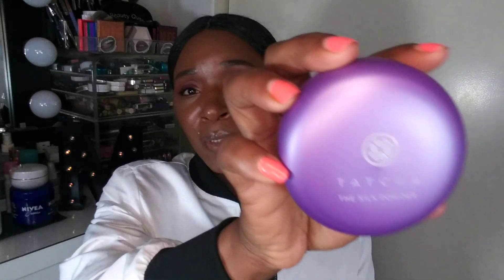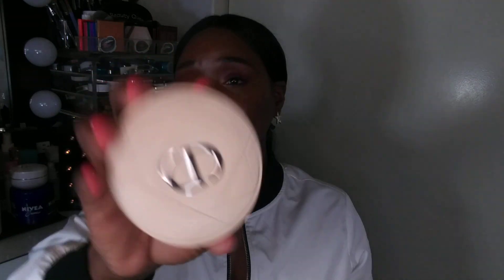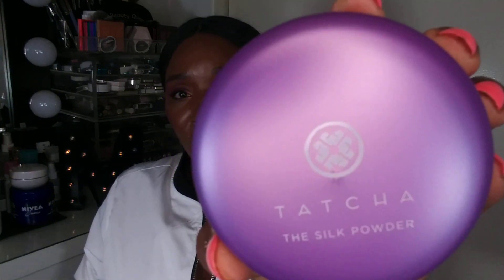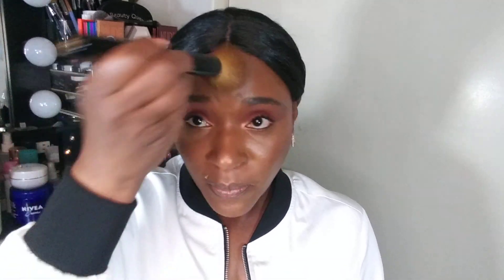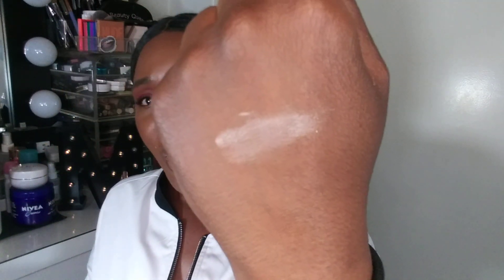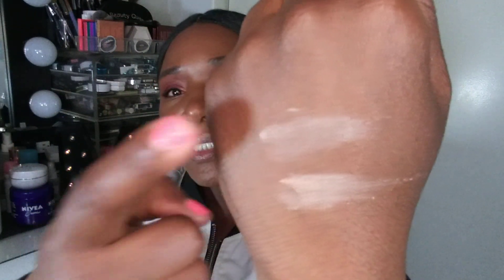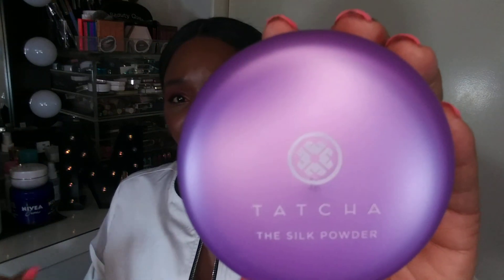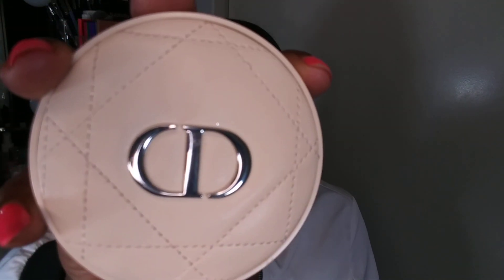TATCHA THE SILK POWDER vs DIOR FOREVER CUSHION POWDER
Hello MaiMai beauty queens its your girl Maimaimaired I hope all is well. Todays video is going to be a quick one, you can tell from the title that I will be comparing Tatcha the silk powder to the Dior forever cushion powder so please sit back, relax, and enjoy. I will also link down below my full review and tutorial on the Dior forever cushion powder if you happen to miss it. please don't forget to like, comment , subscribe , share , and tap that notification bell it will be greatly appreciated and until next time MaiMai beauty queens stay safe, stay well , kisses and peace out.